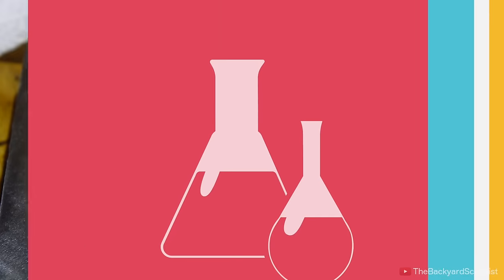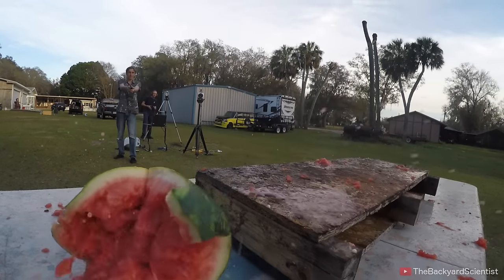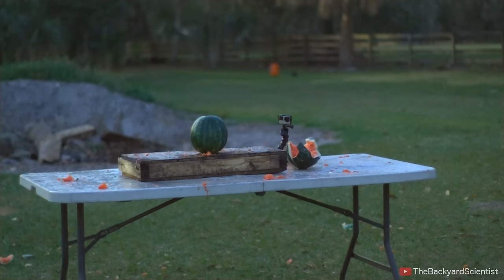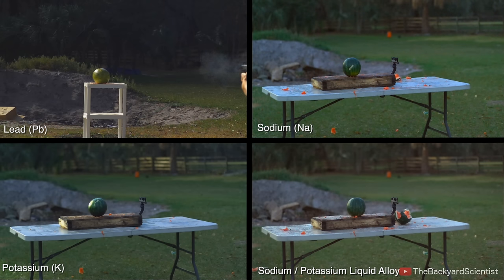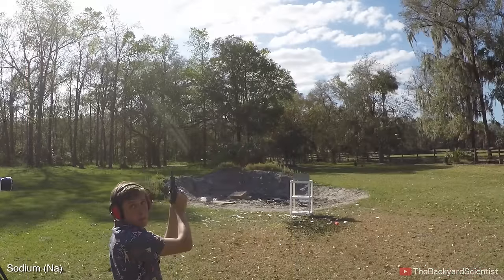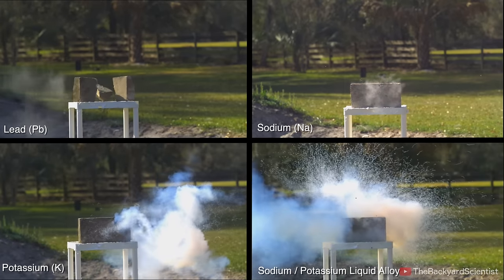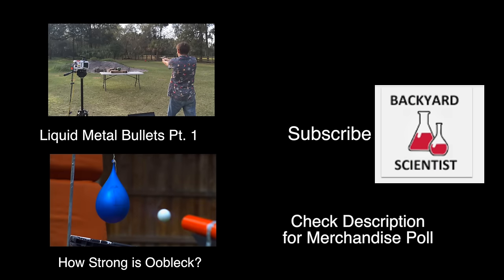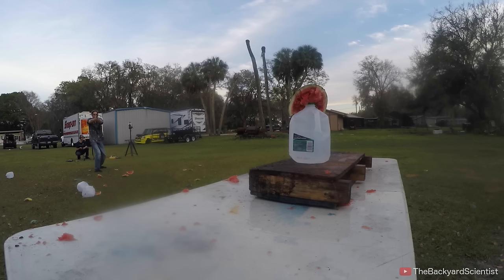Shooting Watermelons with 'Exploding' Sodium Bullets!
for a chance to win a Amazon Fire tablet!
Take a poll to help me choose what Backyard Scientist gear to sell!
Thanks to my friend Travis for being awesome and letting me use his property to film. Honestly this dude is awesome, ever time I go over there the lawn just gets destroyed, things catch fire that aren't supposed to, and hes just a generally cool guy, thanks Travis!

This is part 2 from my liquid metal bullets experiment! Last week we tested how these bullets preform by shooting them into a tank of water, this week we got to have some fun! We shot watermelons, cinderblocks, starting fluid, and a bunch more. Its a long video, but totally worth staying till the end because you get to see me choke on a bug haha.

The first test was shooting bullets at a watermelon. We shot Sodium, Potassium, and a special alloy of sodium &amp; potassium thats a liquid! Its basically the closest thing to shooting mercury out of a gun!
These bullets are insane!

For this video I bought 150g of potassium for $325 , and 500g of sodium for $150.  Each bullet holds 1g of metal. I also had to buy regular .45 hollowpoint ammo to modify ~.50c/bullet. At these prices, each potassium bullet costs $2.50 Each sodium bullet cost .80c. The liquid alloy is 25% sodium, 75% potassium.

These bullets must be stored under dried and degassed solvent, blanketed in a dry, and inert atmosphere. Storing the bullets in regular oil or other hydrocarbon solvent will quickly destroy the entire bullet and casing in less than a week. Common oils and solvents are slightly permeable to oxygen and moisture which will react with the alkali metals to form corrosive hydroxides which will etch the zinc in the brass casing. Oil will enter the casing and inactivate the smokeless powder. After 1 week 1/10 of the bullets stored under oil did not fire.